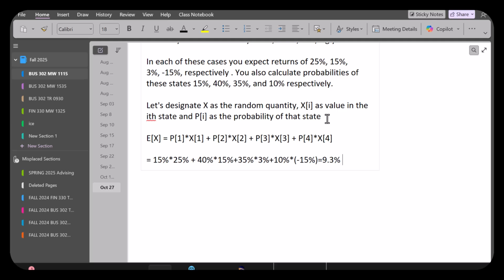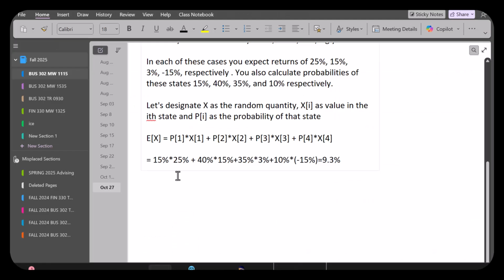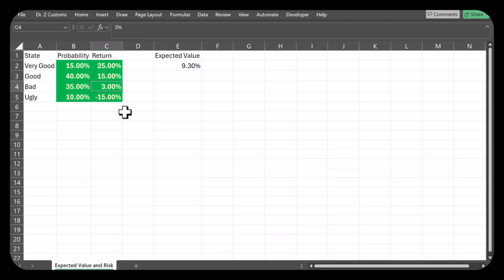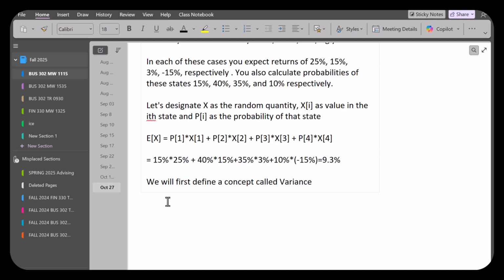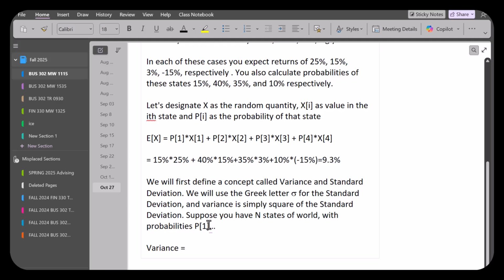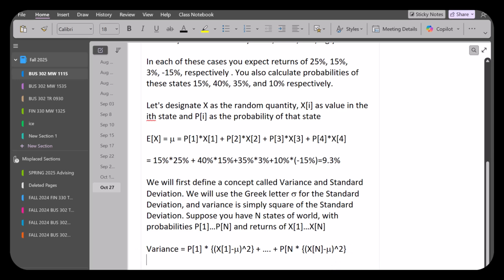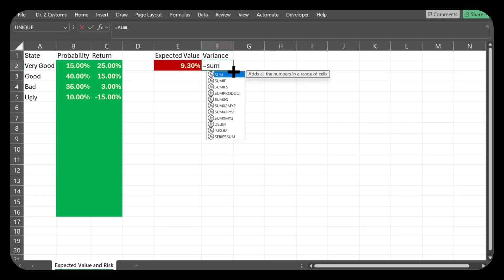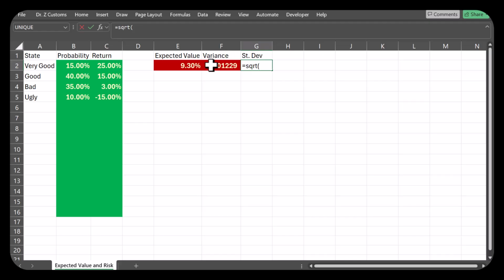FALL 2025 BUS 302 Chapter 11 Part 2